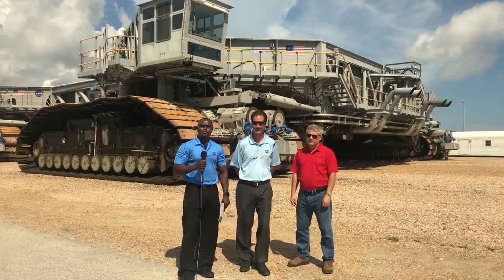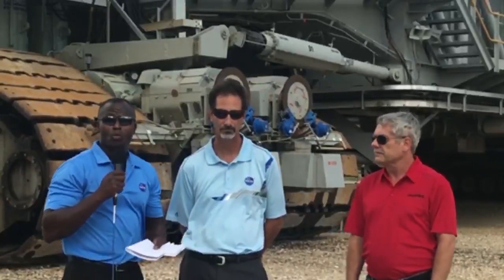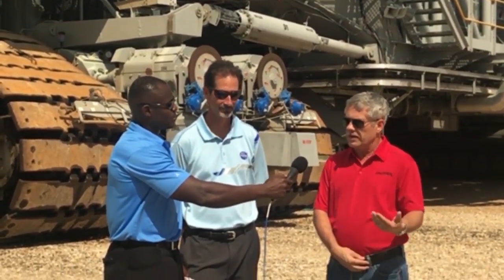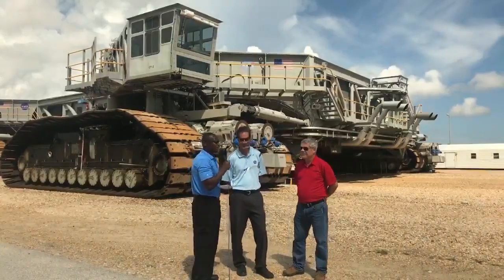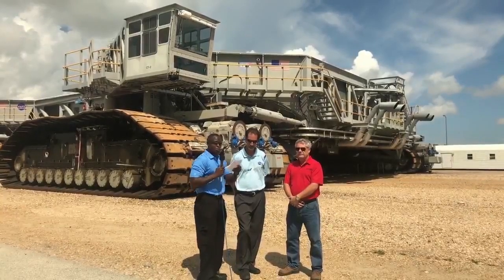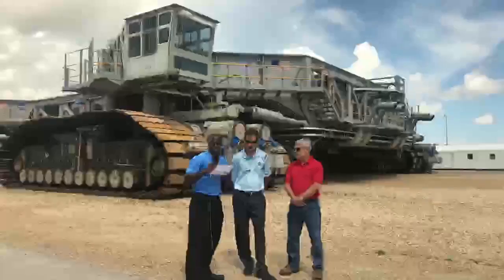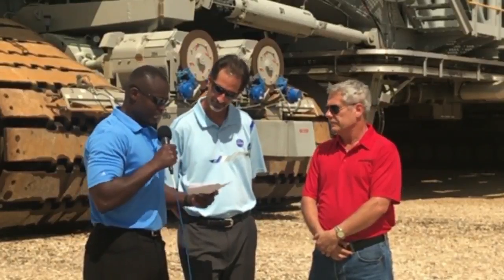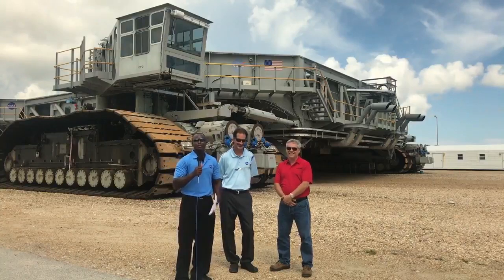NASA Crawler Transporter crew explains how they move the mobile launcher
Over 6k videos here for you to watch ad free!